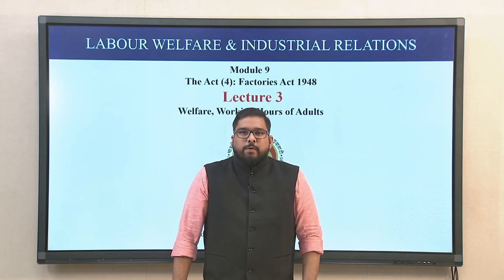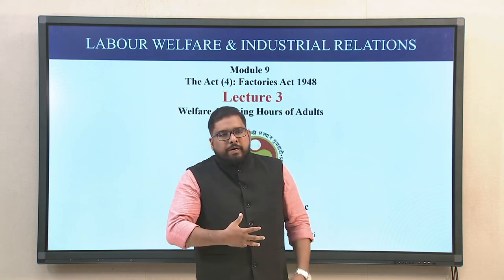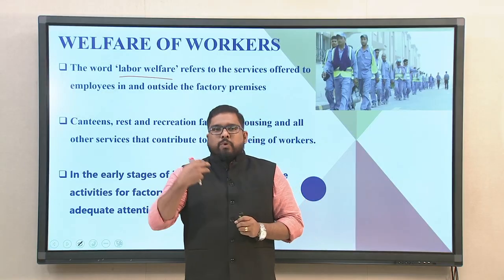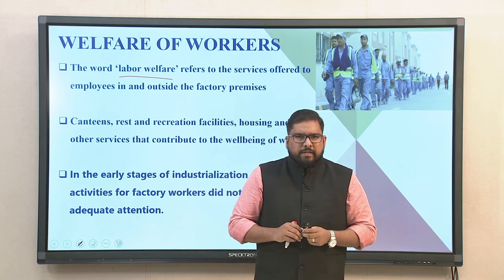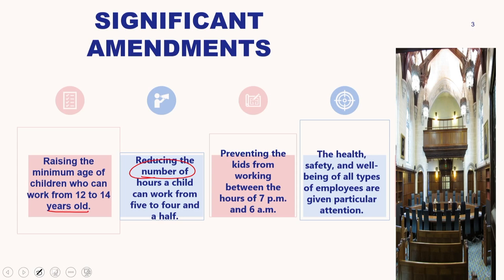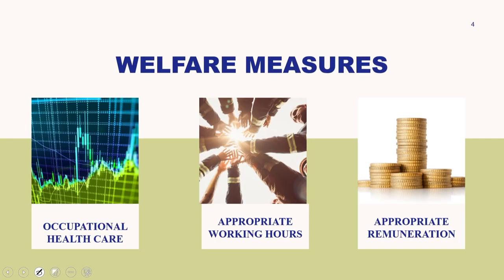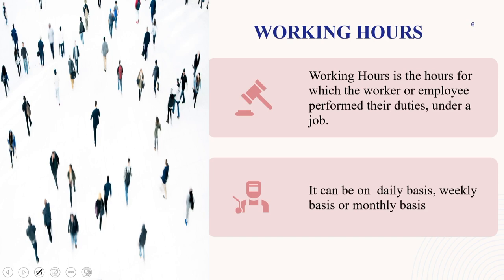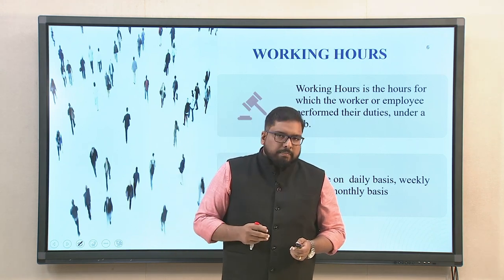Lec 40: Welfare, working hours of adults